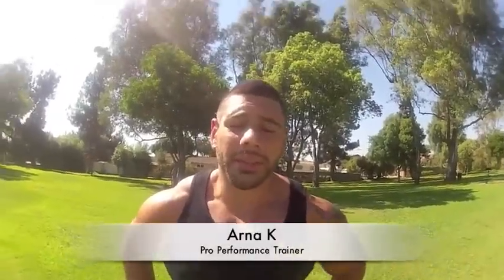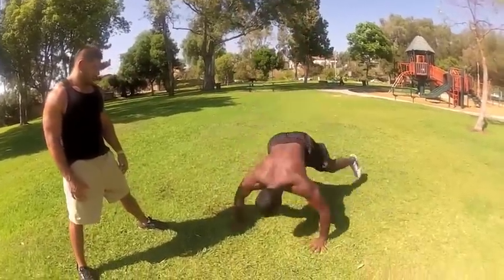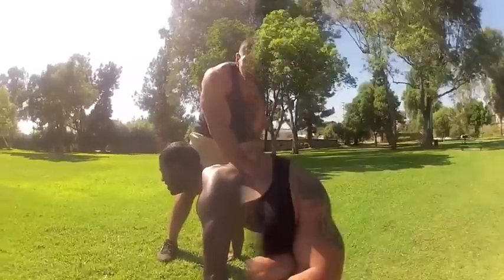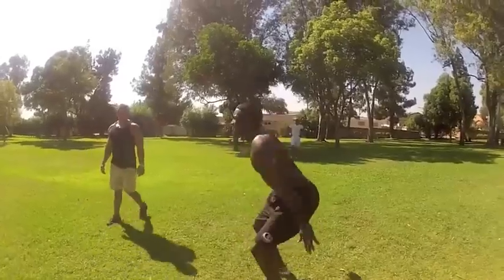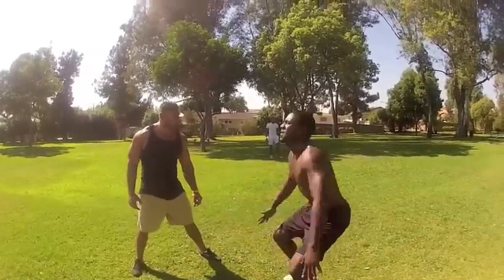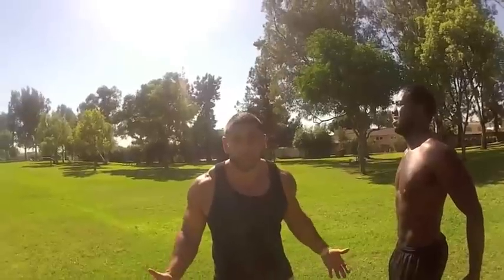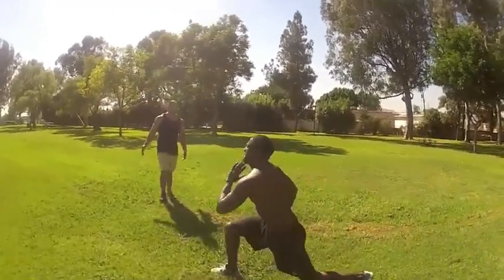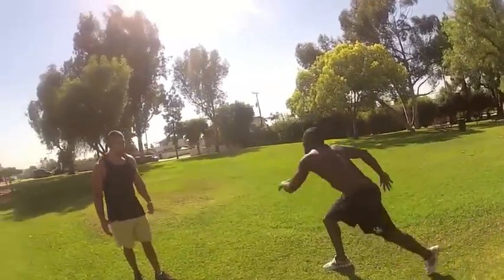AK Special Dynamic Lower Body Workout